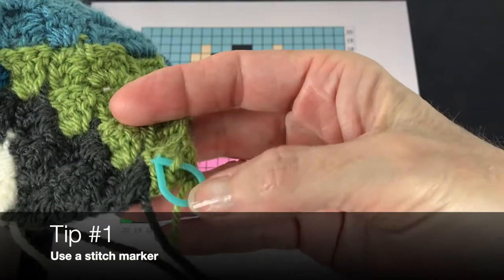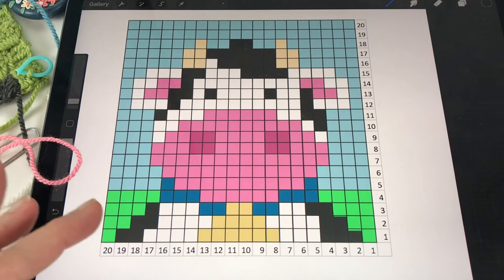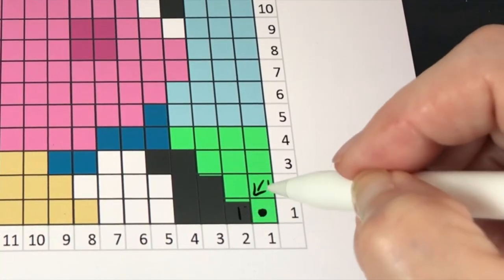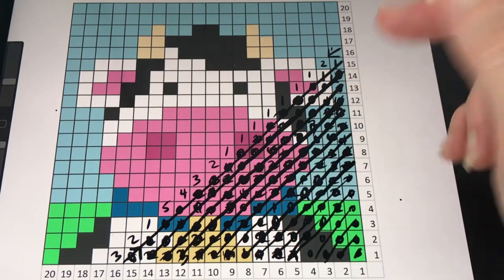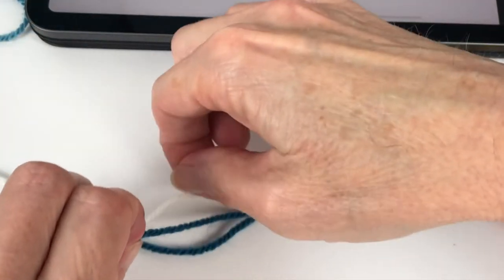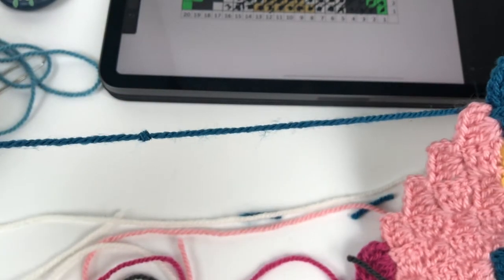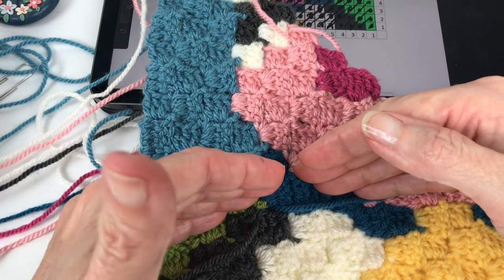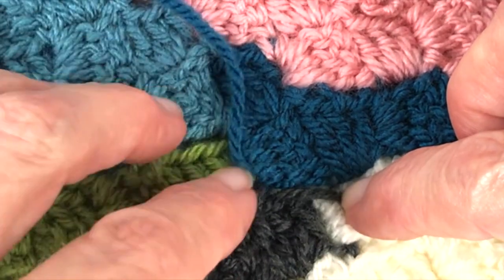C2C - 5 Corner to Corner Tips for Beginners Making a Graphghan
Here are 5 tips geared to beginners (like me)  that are interested in doing a c2c project using a graph with multiple colors  I hope you will find at least one of these tips useful and that you can add it to your c2c arsenal!
Here are some time stamps to jump to each tip and mini tip:

Tip #1 stitch marker in front corner 00:57
Mini tip 1:41  (which corner to start)
Mini tip 2  2:46  (numbering and arrows)

Tip #2  Measuring Yarn  4:00 and 4:45

Tip #3 Magic Knot 5:55

Tip #4 Weaving in Tails. 8:10
Mini Tip  8:46 (twist and tie)

Tip #5  Slip stitch from behind when joining a new color 9:20

To take it a step further you can do this on each side of your work. I would recommend watching, . This is a little advanced for me but I think it looks useful and affective!

Yarn : Stylecraft Special DK
Supplier: Lovecrafts shorturl.at/mJMQ3

Hook: 3.5 mm Ergonomic Boye

For this video I am using U.S terminology